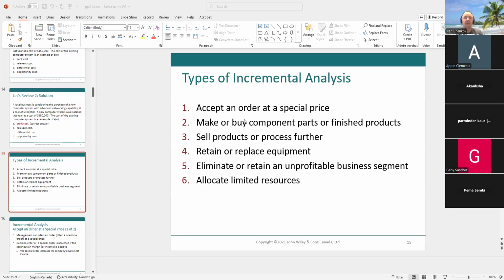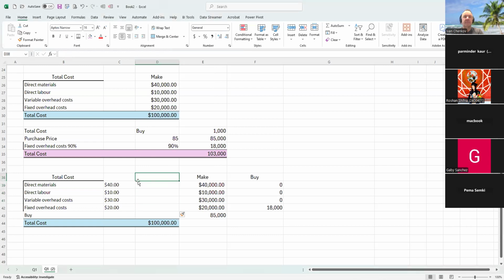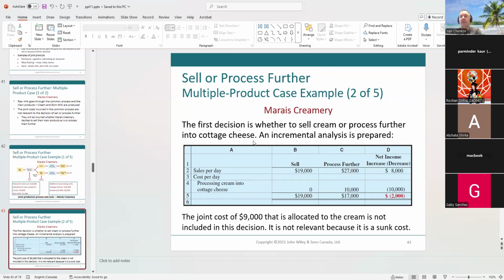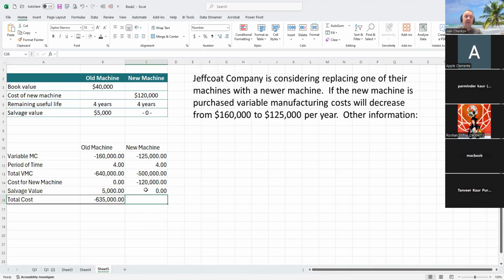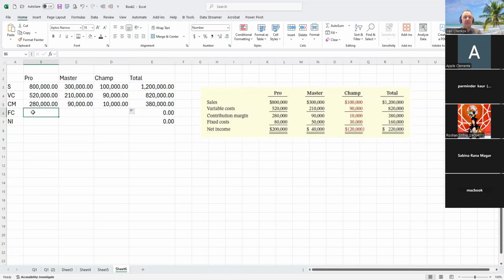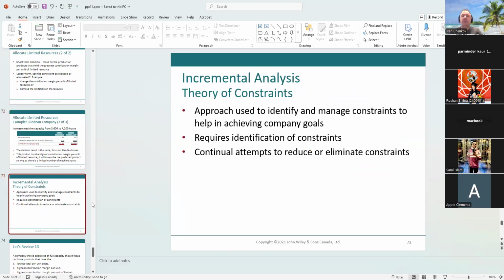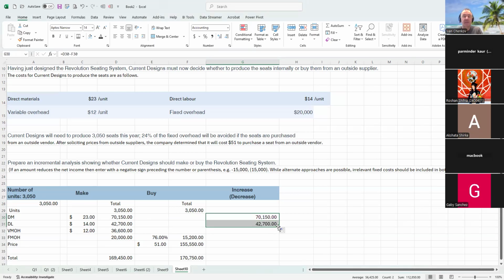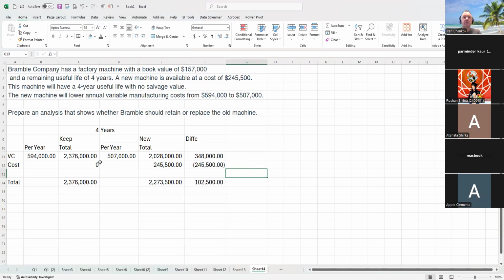ACCT 621 - Chapter 11 - Mar 02, 2025 - 032